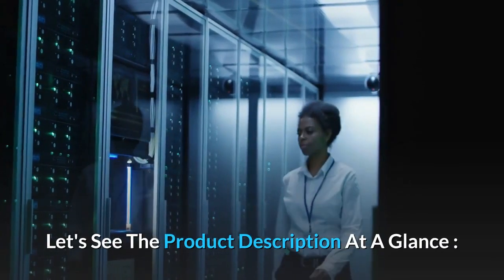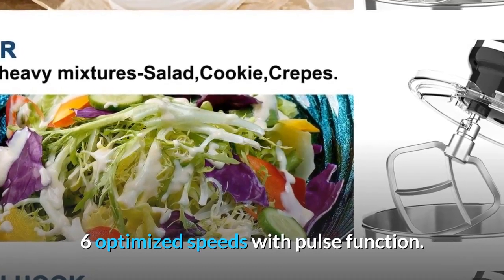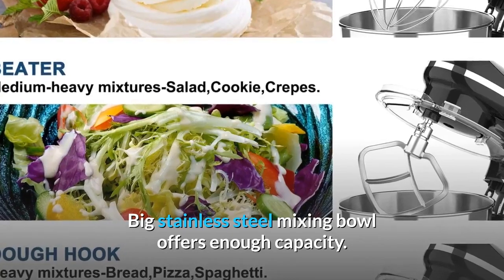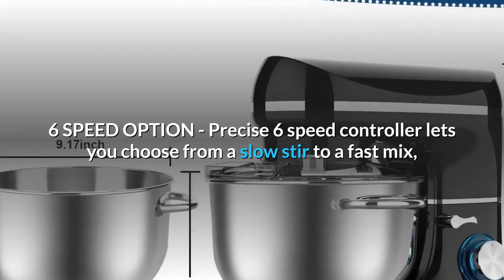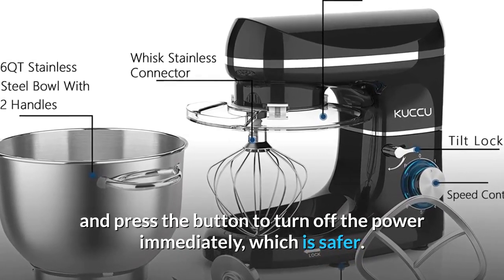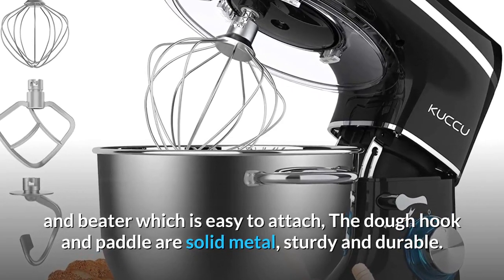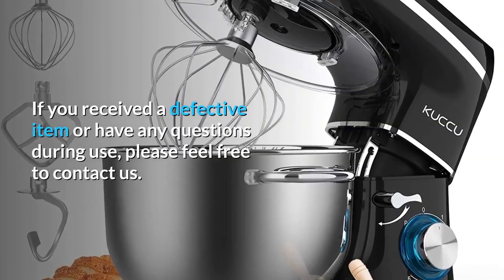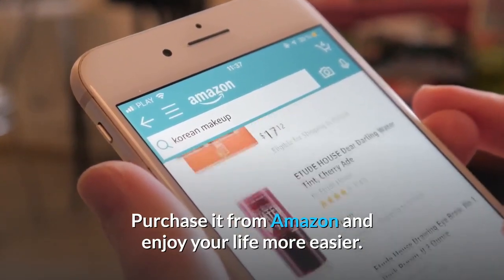Ultimate Buying Guide Best Stand Mixer Reviews 2021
🎯Multifunctional Electric Kitchen Mixer

🎯Kitchen Electric Mixer with Dishwasher

🎯Electric Kitchen Mixer with Dishwasher

💻Product Description :

🎤660W high performance pure copper motor.

🎤6 optimized speeds with pulse function.

🎤6.0 QT larger stainless steel bowl

🎤Stainless steel decoration belt.

🎤Tilt-head design mixer.

🎤Blue LED light as power indicator.

dough mixer machine commercial
dough mixer machine for home
dough mixer machine for bakery
dough mixer machine walmart